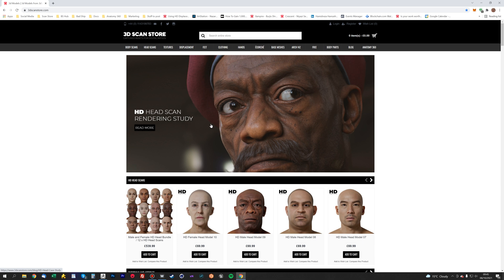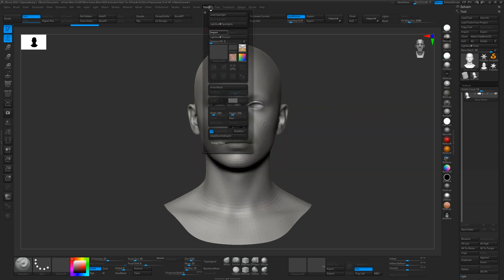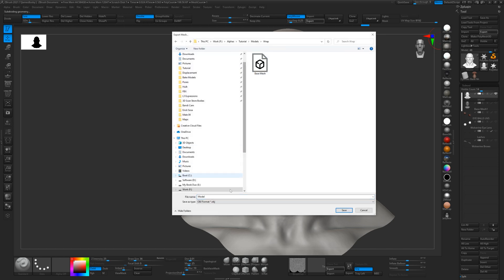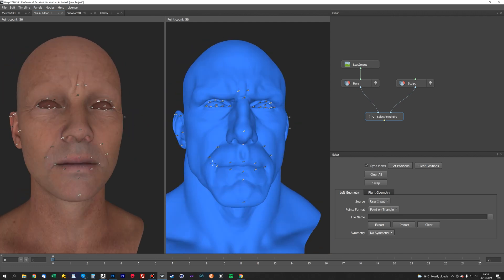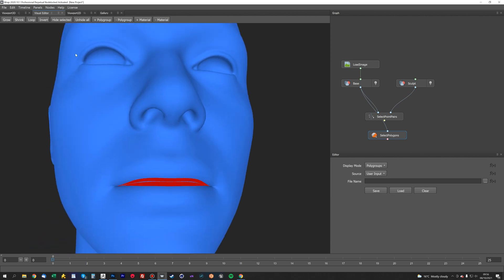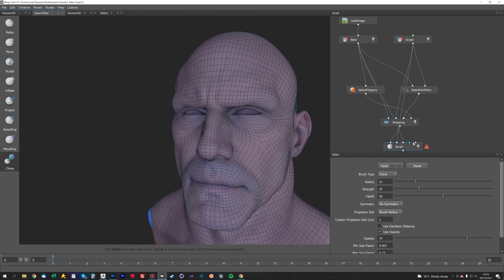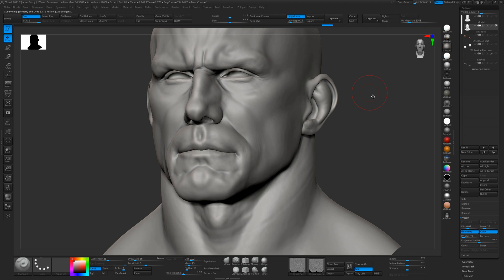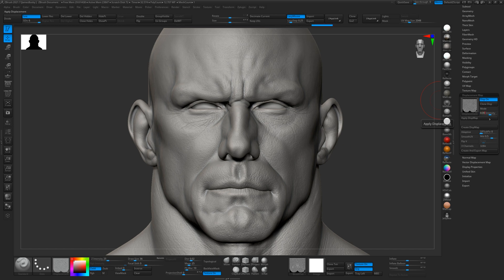Wrapping HD Displacement Maps To Your Mesh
Video Contents

0:00 - Intro
1:16 - Zbrush Preparation
4:29 - Wrap 3 Intro
7:28 - Wrap 3 Points
10:33 - Wrap 3 Brush Fixes
12:21 - Zbrush Projection
16:06 - Zbrush Displacement
19:11 - Results